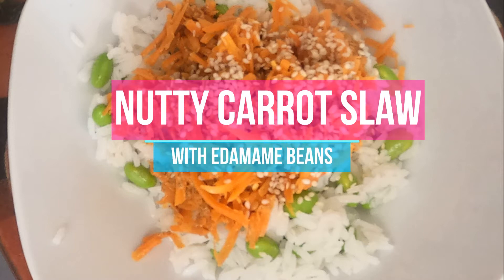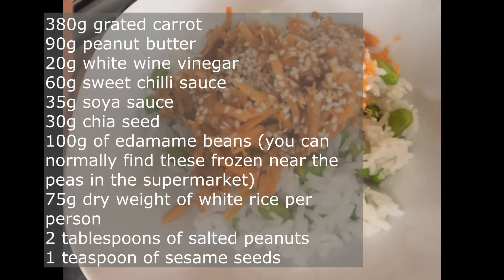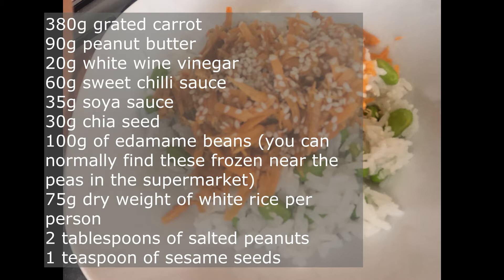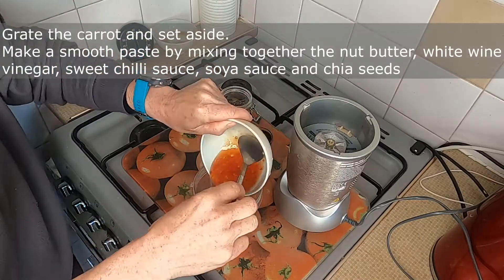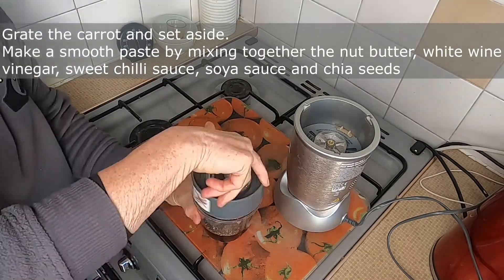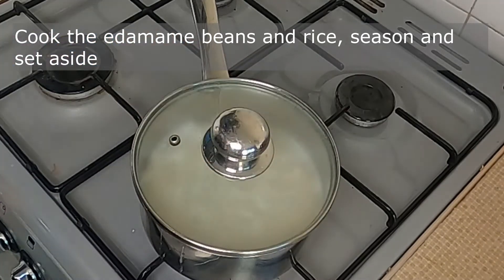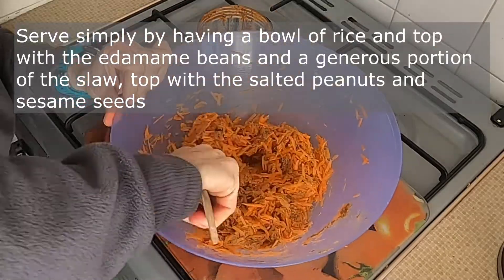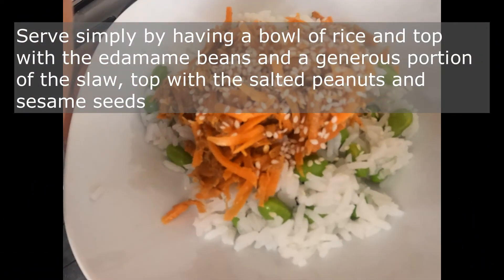Edamame and carrot slaw salad